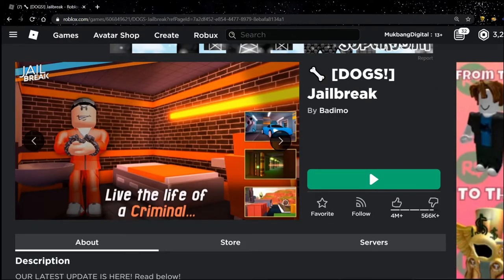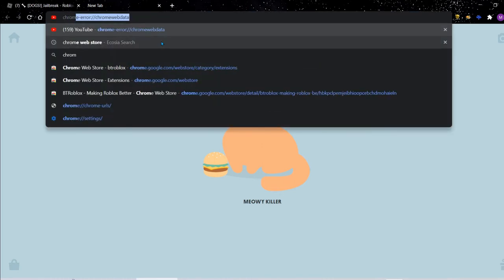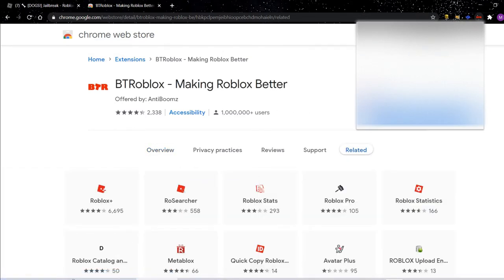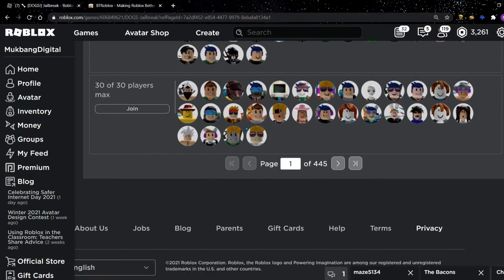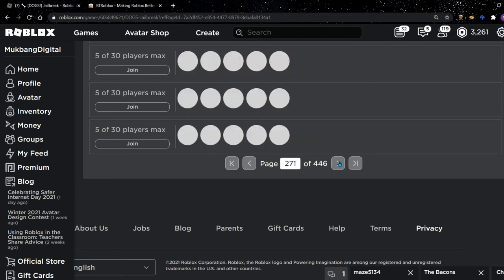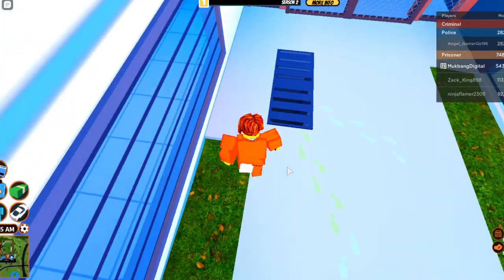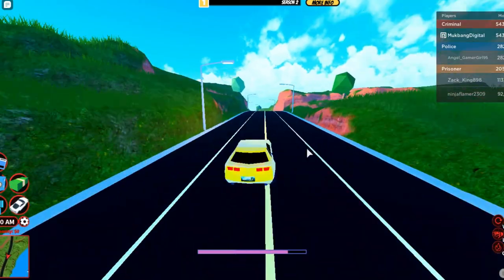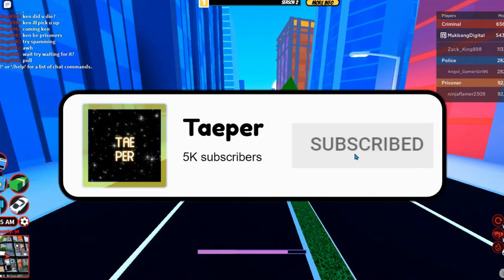How to get FREE Private Servers in Roblox! - TaeperGaming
If you would like to submit a video idea to me or just give general feedback on the channel please fill in the following Google Form

I am a HUGE fan of the Mega Squad! ⭐Use Star Code MEGA when purchasing Robux or premium to support them!